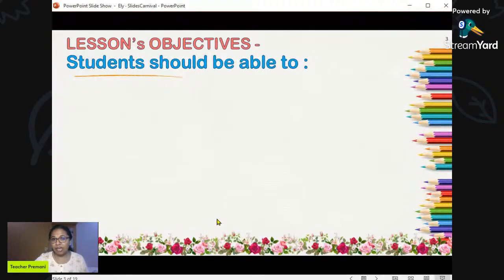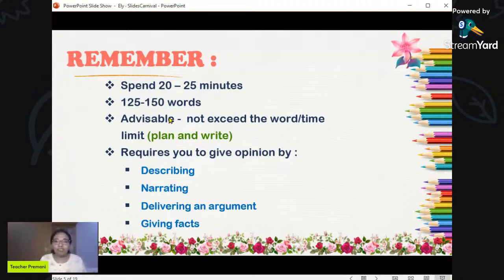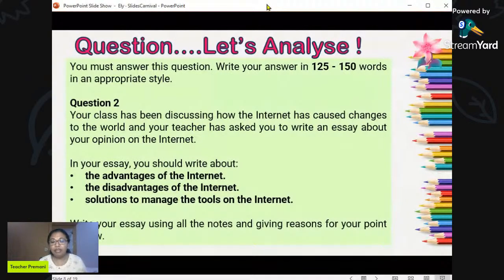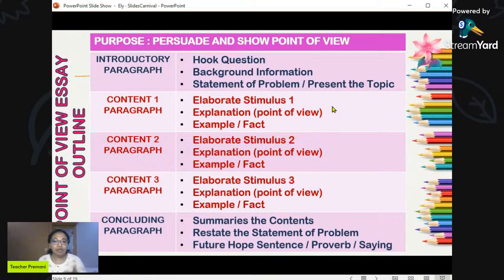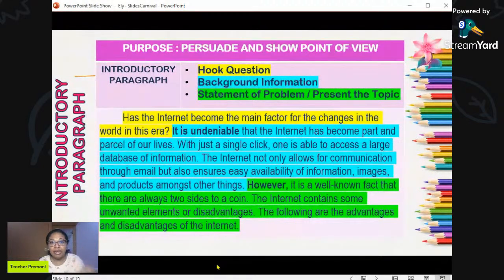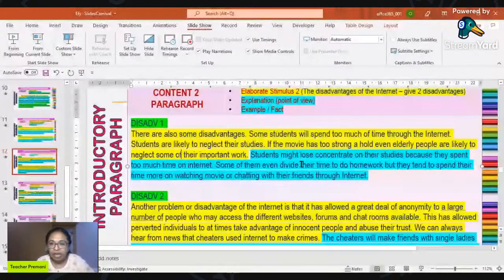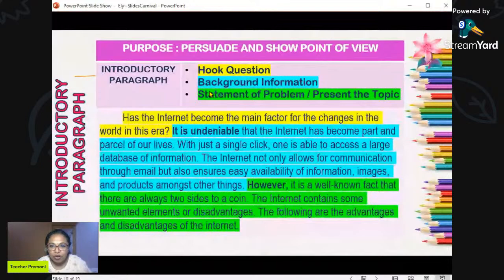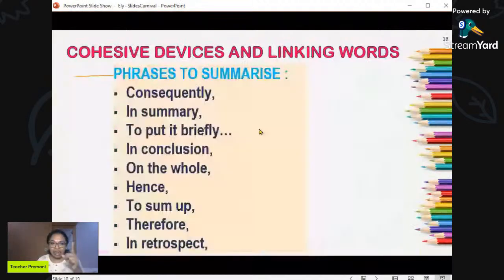LESSON 4 : 1119/3 WRITING SKILL (Part 2 QUESTION : GUIDED WRITING - Point of View Essay)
The lesson will focus on STEP by STEP guidance on how to write a point of view essay.